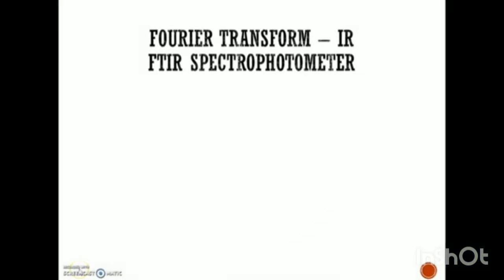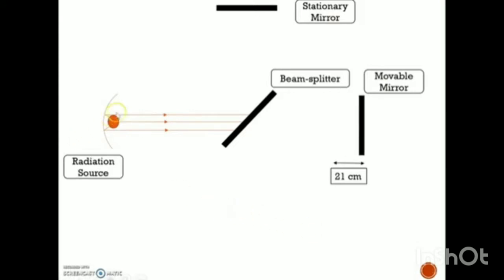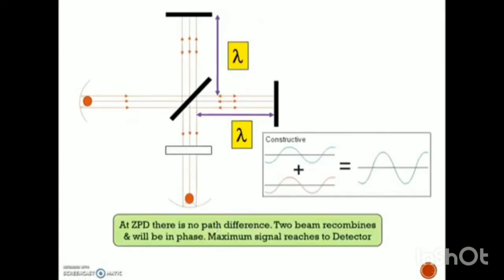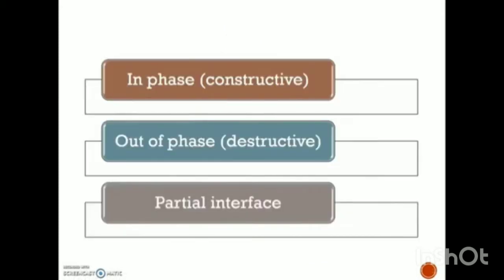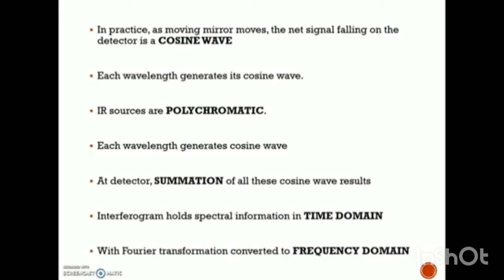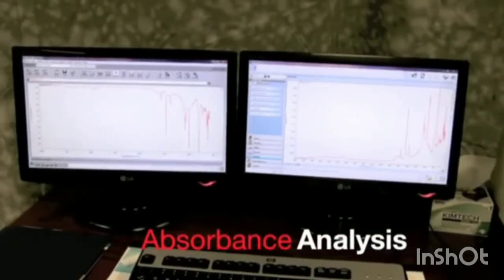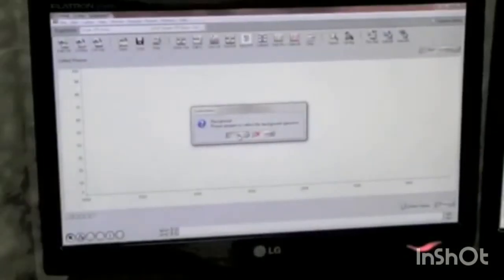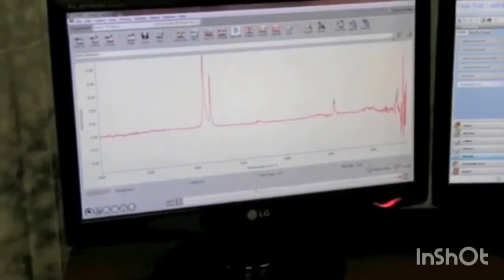Theory of FTIR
Working video is provided along with this PPT..for a better understanding.